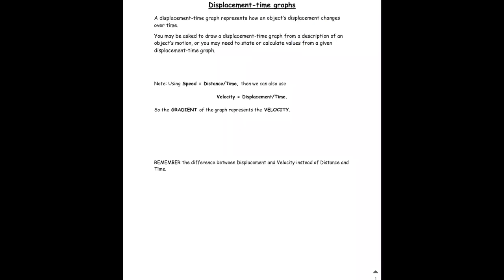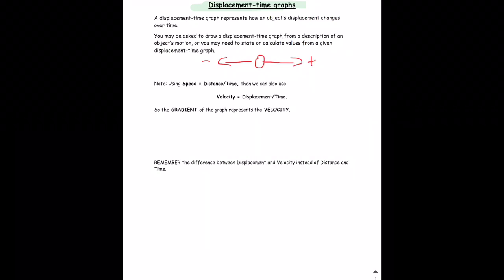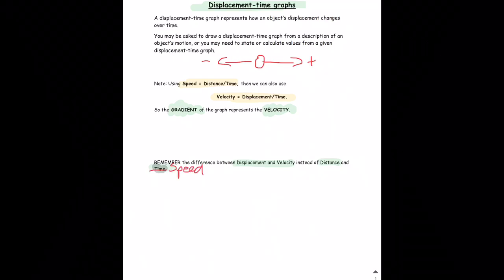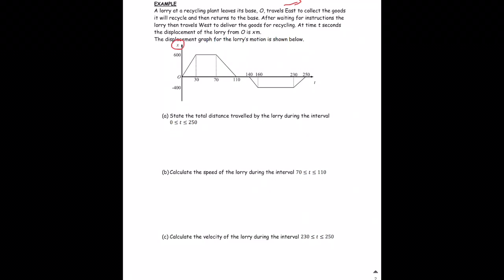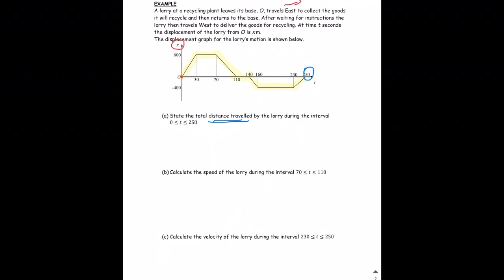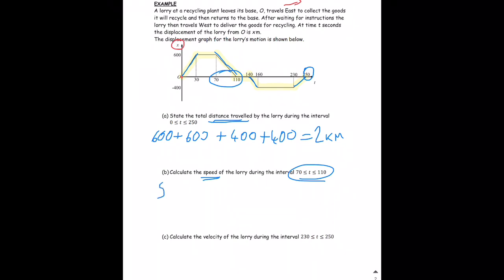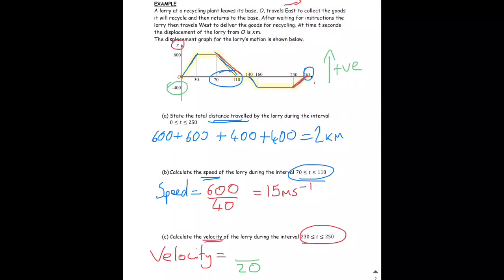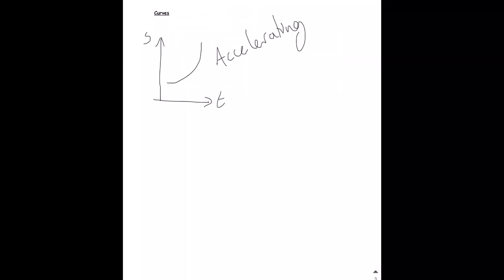Velocity Time Graphs